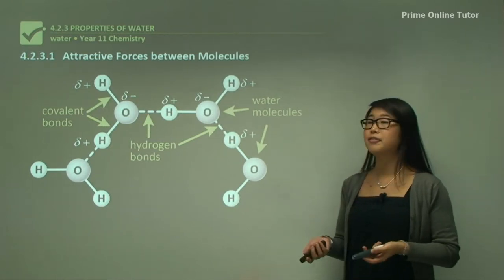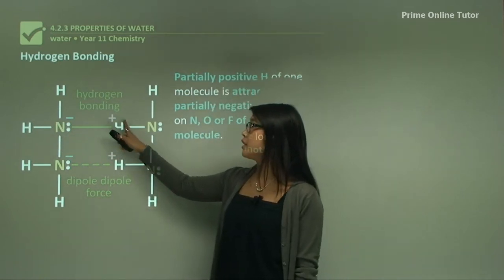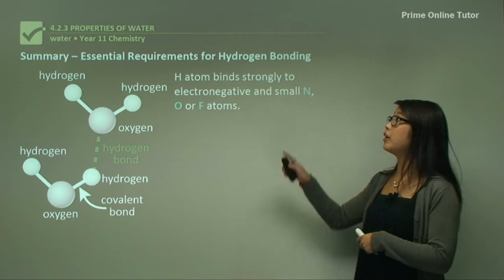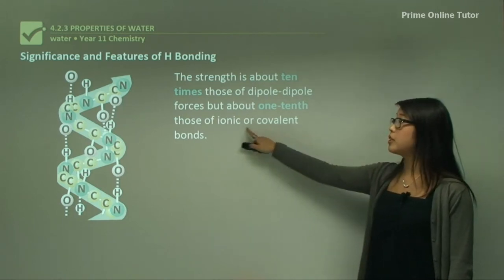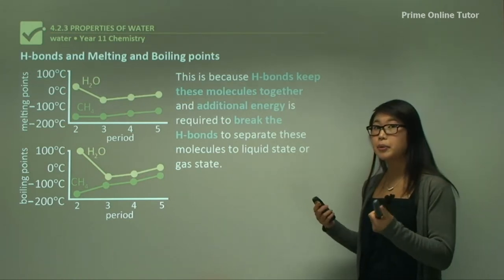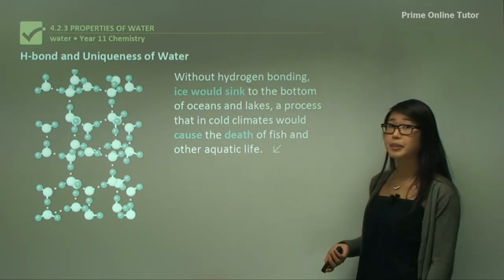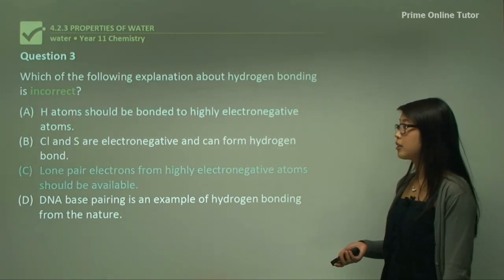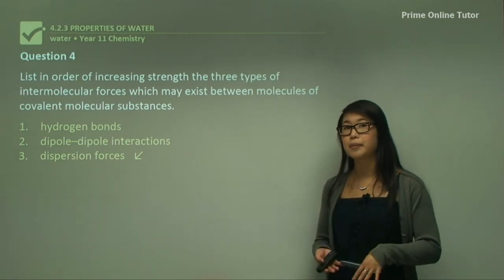√ The Attractive Forces between Molecules Explained with Examples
Hydrogen bonding
• The hydrogen bond is a special type of dipole-dipole force between molecules that have an H atom bound to a small, highly electronegative atom with lone pair electrons. N, O and F are those atoms that strongly withdraw electron density from H. As a result N-H, O-H and F-H bonds are very polar and H becomes partially positive. The partially positive H of one molecule is attracted to the partially negative lone pair on N, O or F of another molecule. This attraction is called a hydrogen bond.
• The small sizes of N, O or F are vital to H-bond
The small sizes allow these atoms to be strongly electronegative and their bonded H to be highly positive
The small sizes allow the lone pair on N, O or F to come closer to the H
• Other electronegative elements such as chlorine, bromine and sulfur do not form hydrogen bonds. Although H-Cl, H-Br and H-S bonds are polar, the attractive force between the partially positive hydrogen atoms and the lone electron pairs on other chlorine, bromine and sulfur atoms is not as strong as that between H and N, O or F. The chlorine, bromine and sulfur atoms are much larger and the lone pair electrons are not as accessible to the partial positively charged hydrogen atoms.

Summary of the essential requirements for hydrogen bonding
• H atom bonded too strongly electronegative and small N, O or F so that H atom becomes partially positively charged.
• Lone pair of electrons on an N, O or F of another molecule which can attract the partially positive H atom.
Significance and features of H bonding
• The strength of hydrogen bonds is in general about ten times those of dipole-¬dipole forces but about one-tenth those of ionic or covalent bonds.
• Hydrogen bonds are extremely important in biological systems and play a critical role in determining the structure of proteins, For example, DNA molecule consists of two chains. Each is held together by strong covalent bonds, but millions of H bonds link one chain to the other to form a double helix.
• Hydrogen bonding is important in many chemical systems. Boiling and melting points typically rise as molar mass increases, as we can see in the Group 4 hydrides, CH4 through SnH4. However, the first member in each series – NH3, H2O and HF- deviates enormously from this expectation. This is because H-bonds keep these molecules together and additional energy is required to break the H-bonds to separate these molecules to liquid state or gas state.
H-bond and uniqueness of water
• The presence of hydrogen bonding accounts for many of the unique properties of water. For example, the arrangement of water molecules in ice creates a very open structure which causes the density of ice to be less than that of liquid water.
• When ice melts, the regular lattice breaks up and the water molecules can pack more closely to form a liquid of somewhat higher density. Without hydrogen bonding, ice would sink to the bottom of oceans and lakes, a process that in cold climates would cause the death of fish and other aquatic life.